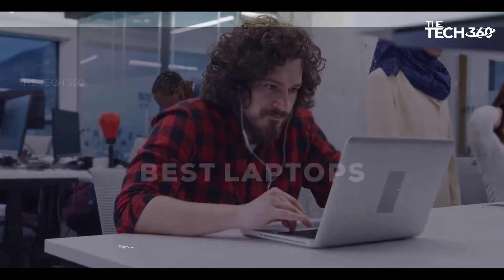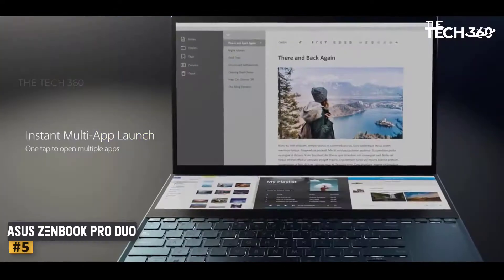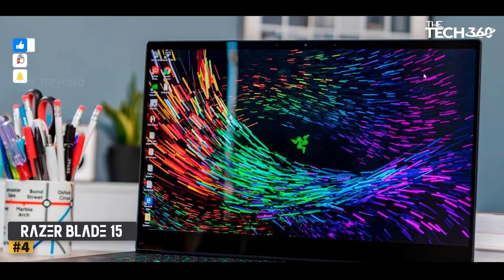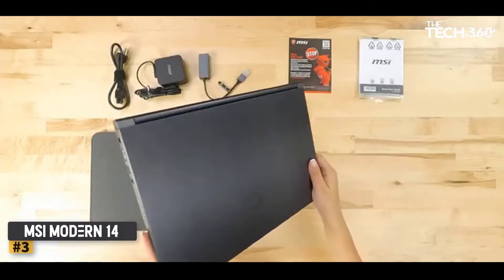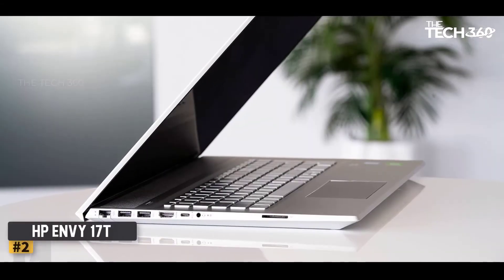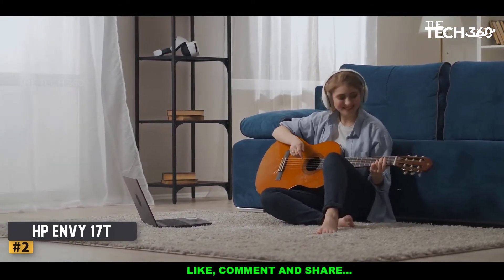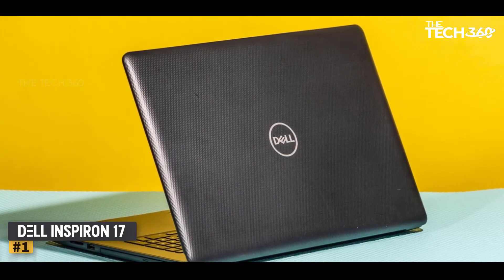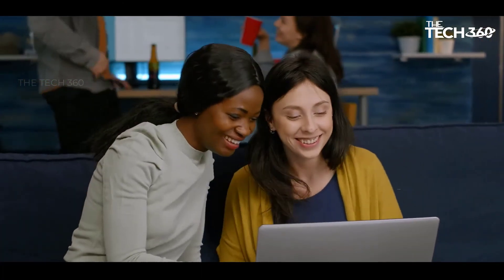Best Laptop for Civil Engineering Students in 2023 [For Engineers & Students, Software]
Top 5 best Laptop for Civil Engineering Students, The Best Laptop for Civil Engineering Students, best budget Laptop for Civil Engineering Students 2023, Best Laptop for Civil Engineering Students and Best Laptop for Civil Engineering Students  2023 are reviewed in detail in this video. I have also covered the top Laptop for Civil Engineering Students. So it's a must-watch video for you if you are planning to buy a new budget Laptop for Civil Engineering Students of any budget.

✅ 5. ASUS VIVOBOOK F512